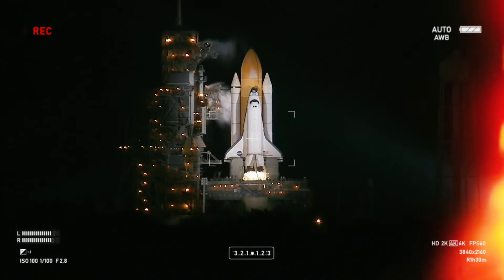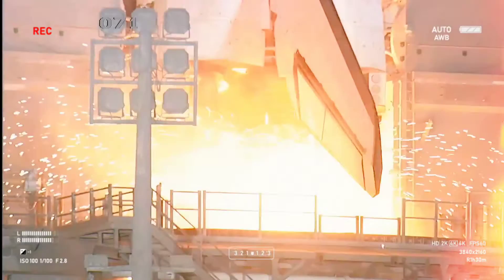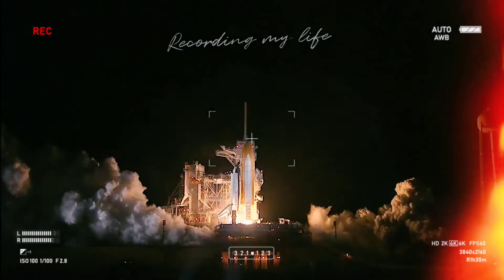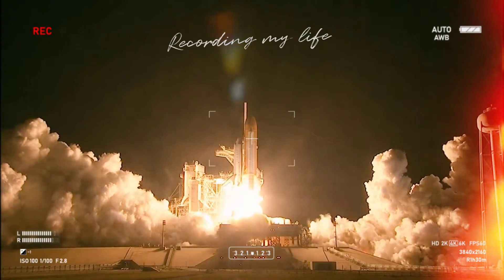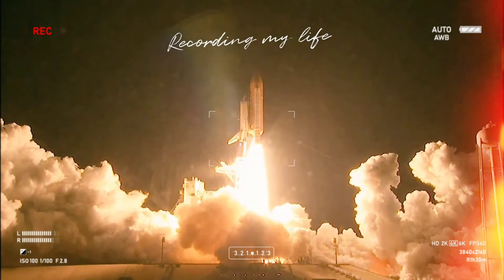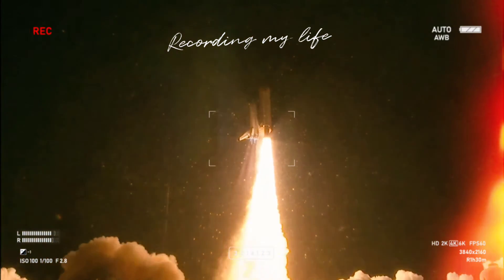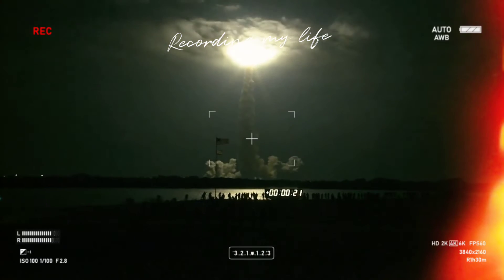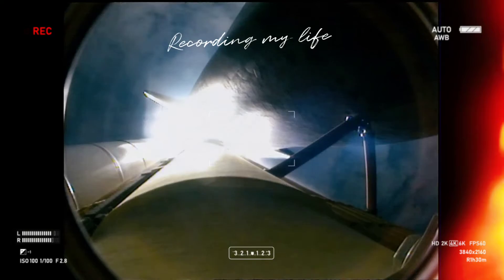Rocket Launehing 🚀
countdown to Rocket Launehing 🚀